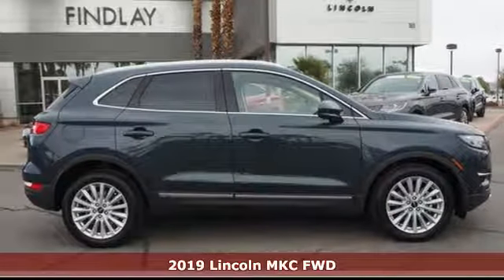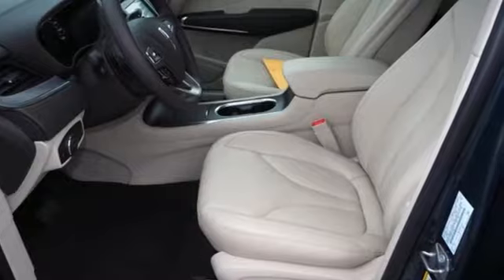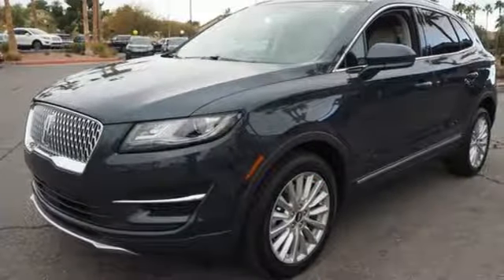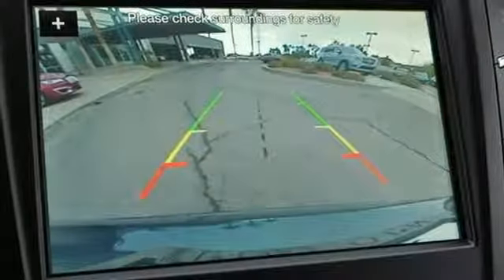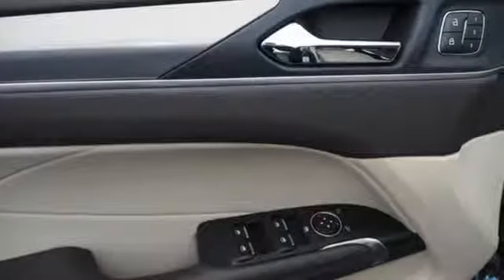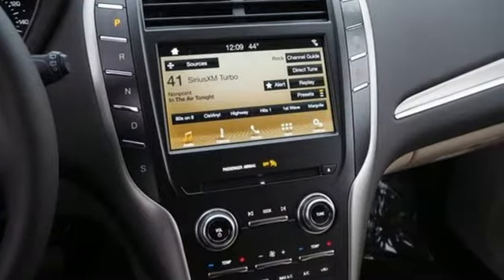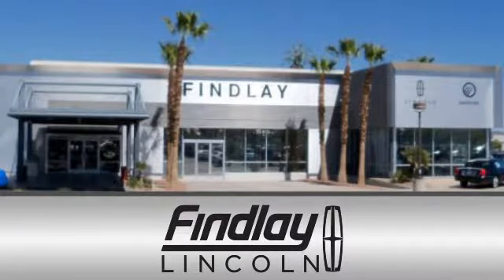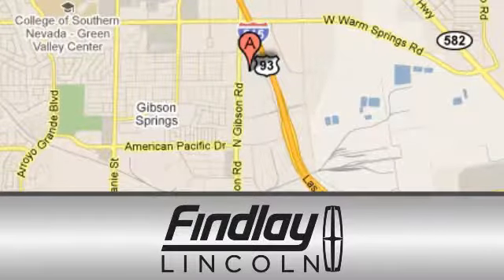New 2019 LINCOLN MKC Henderson NV Las Vegas, NV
Year: 2019
Make: LINCOLN
Model: MKC
Engine: 4 Cylinder Engine
Transmission: Automatic
Color: Sea Green
Interior: Cappuccino
Stock #: L19114
VIN: 5LMCJ1C92KUL25831

Address:
310 N Gibson Rd